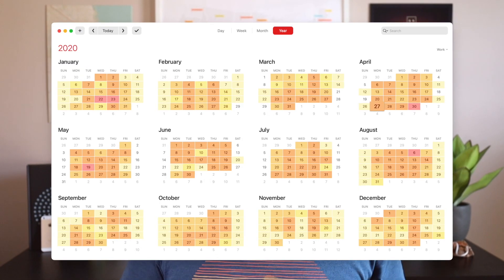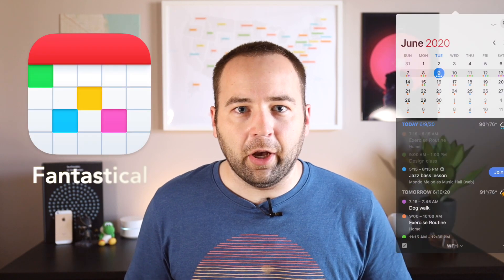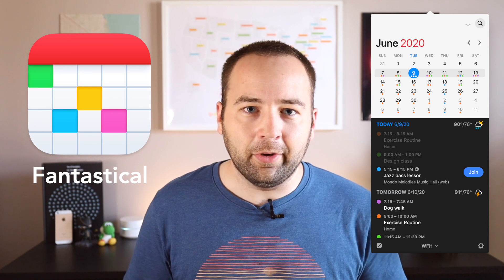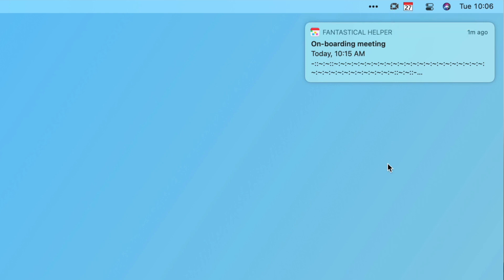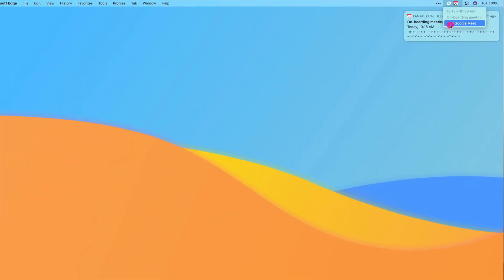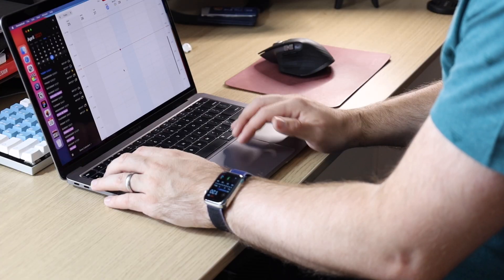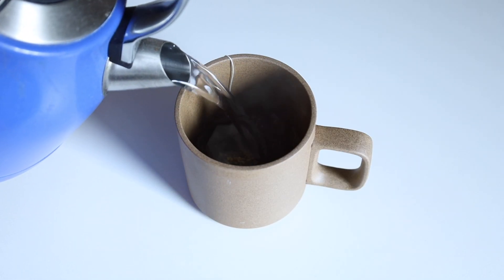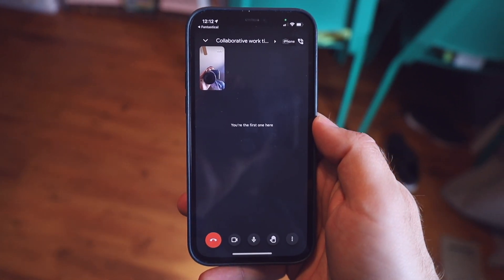Join Any Video Call Instantly with Fantastical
You probably have more video calls now than ever before, and Fantastical removes all of the friction from getting into that next meeting. Whether you’re at your Mac, or joining a call from your iPhone, Fantastical has you covered.